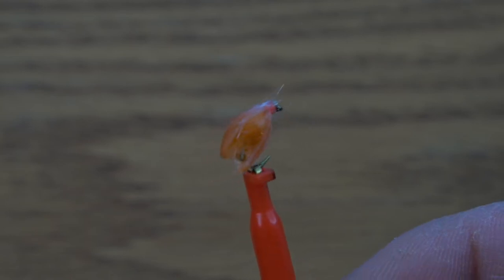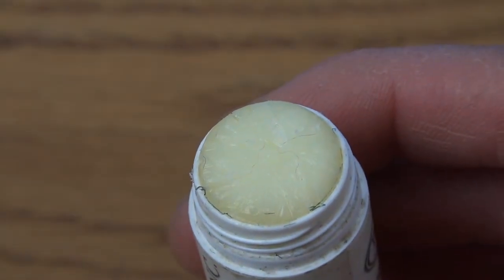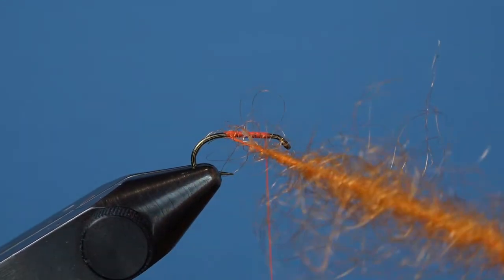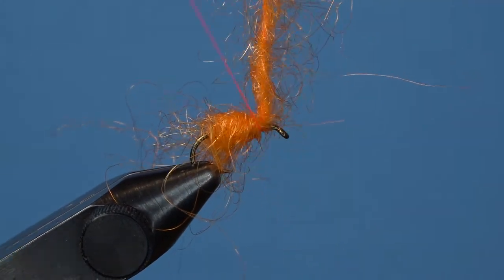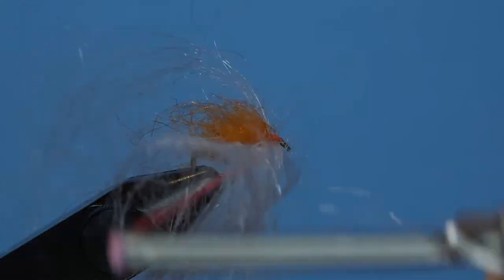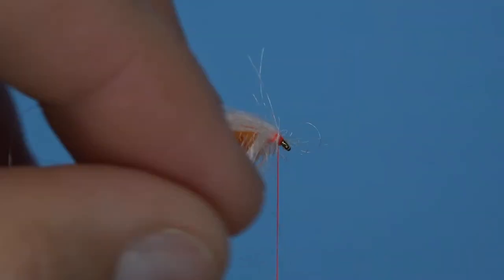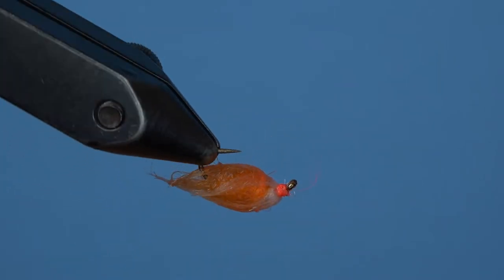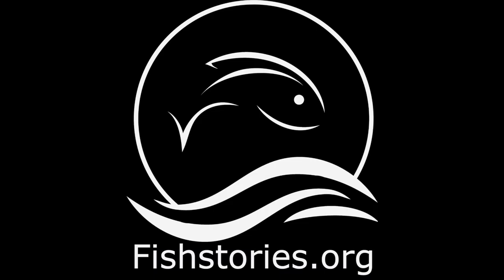Over Easy Egg Fly: Fly Tying Tutorial with Larva Lace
"The over easy egg pattern is an easy tie that get's the job done on the water.  It only uses one secret ingredient to make a mouth watering imitation that loooks good enough to eat!

Welcome to the fly tying with Larva Lace channel.  This YouTube channel is designed to help you become a better fly tyer through instructional fly tying tutorials, innovative fly tying patterns, and fly tying tips and tricks.  This channel will not only makes you a better fly tyer, but it will make fly tying and fly fishing more enjoyable!

Larva Lace is a brand of the Hagen's fishing line.  Hagen's is a family owned and operated fishing tackle wholesale business in Mitchell, South Dakota.  We take pride in creating supplies that make fishing easier and more enjoyable for our customers.  If you want to sell quality fly tying supplies in your shop, we would be honored if Larva Lace materials could join the other quality products on your shelves.  No matter the size of your order you will get the service you deserve.  We want to serve our customers in the most convenient and efficient manner possible. Many Larva Lace products are made at our at our facility in Mitchell, South Dakota.  We take pride in producing quality parts and guarantee 100% customer satisfaction!

There is no marketing hype with Larva Lace videos.  Our products are incorporated into every fly tying tutorial and innovative pattern we share.  If there are specific patterns or techniques you would like to learn, drop them in the comments!  We will respond to every one!  "